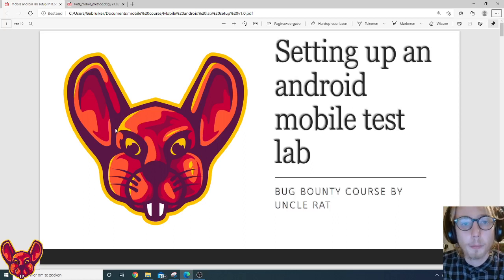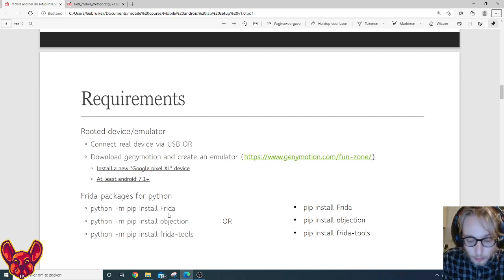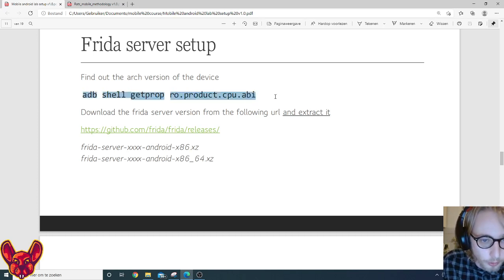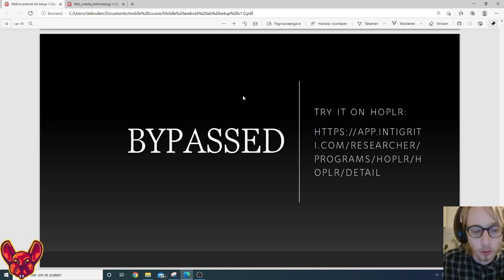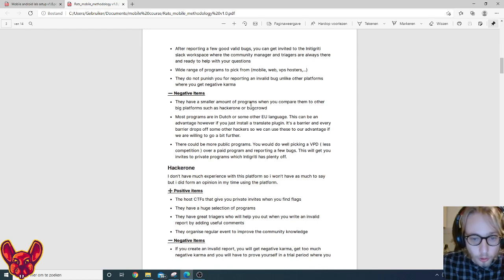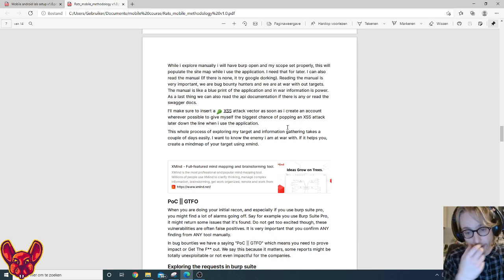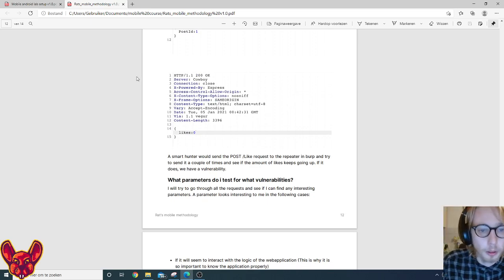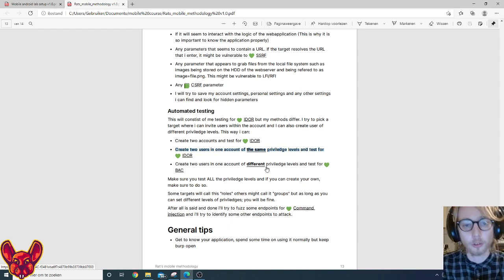Full Free Course: Android Bug Bounty Hunting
thexssrat